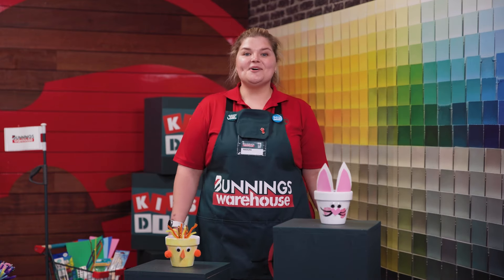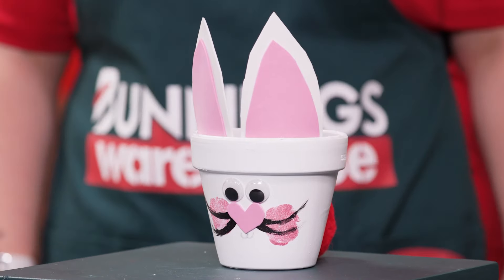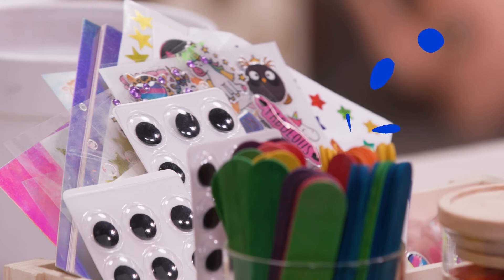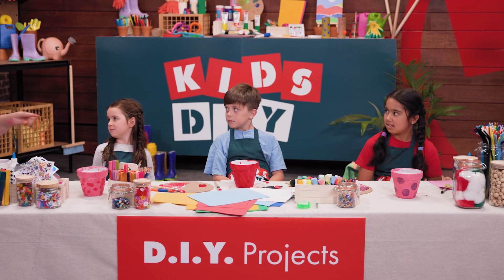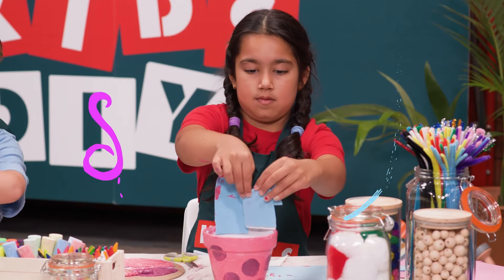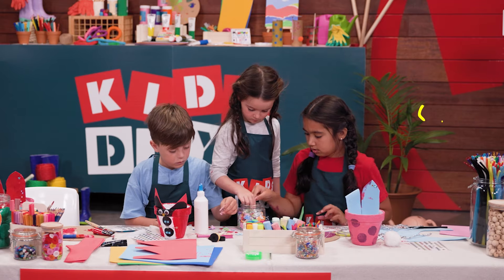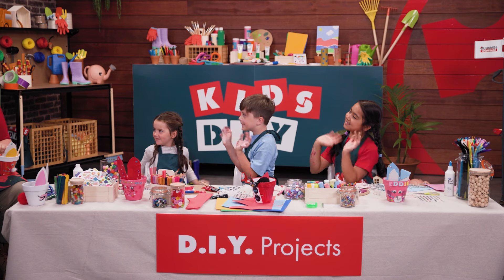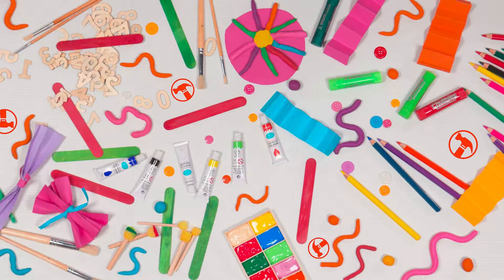How To Make A Bunny Pot - Bunnings Warehouse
Ever wanted to create your own animal pot? This D.I.Y bunny pot makes such a cute gift idea for a loved one or for your child to enjoy at home. All you need is a pot, some coloured paint and a few crafty bits and bobs. In this tutorial you’ll learn how to make an adorable bunny pot that’s super customisable - let’s hop into it!